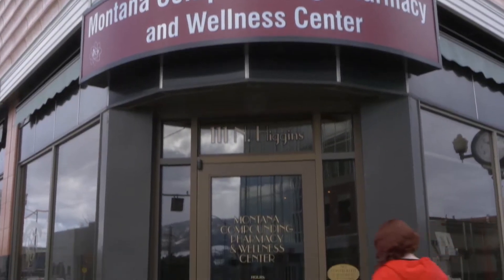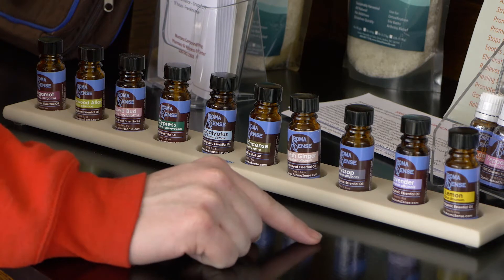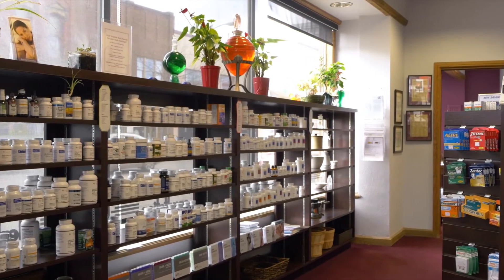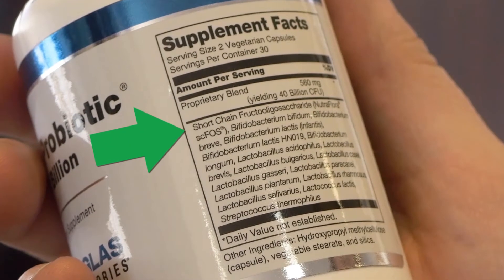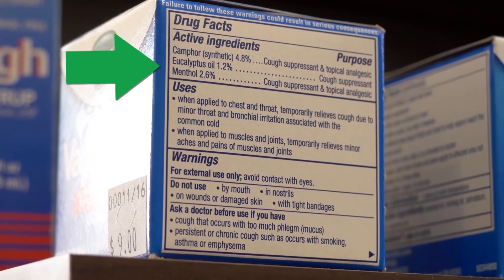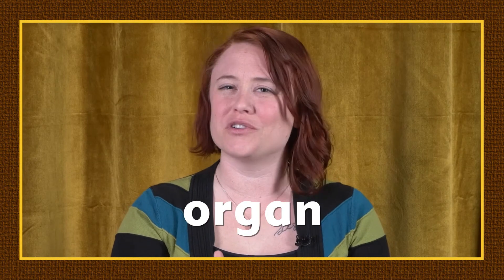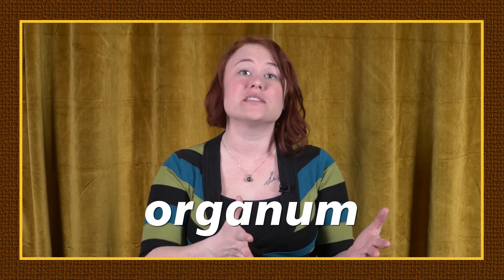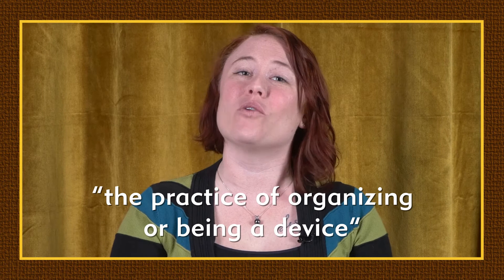Everyday Biodiversity - Field Trip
In this Nature League Field Trip, Brit discovers biodiversity in downtown Missoula and discusses its uses and values.

Thank you to the Montana Compounding Pharmacy for sharing their space and products!

Follow Brit!